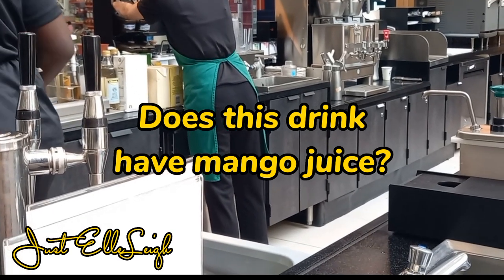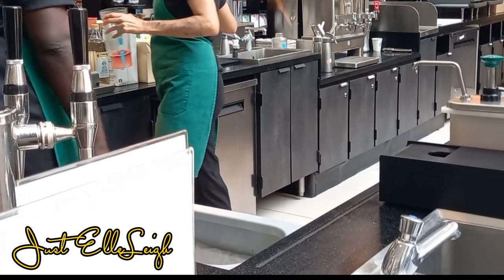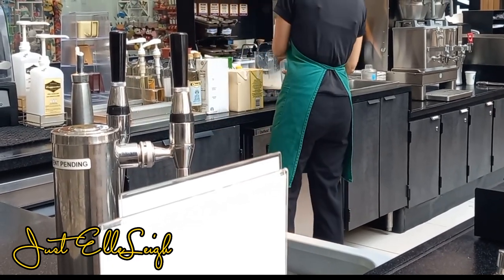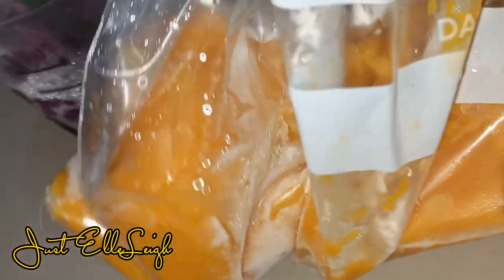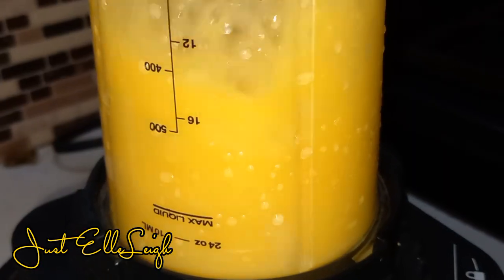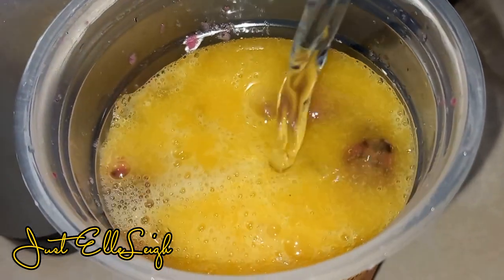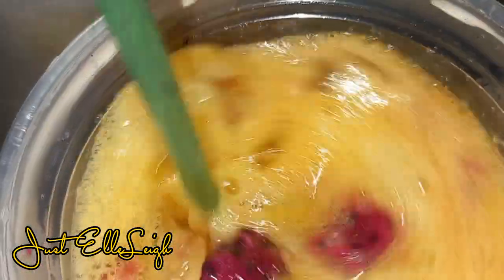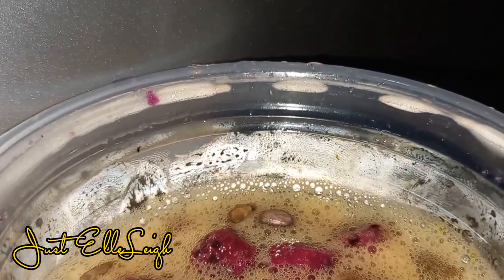youtube video #-8OJrSZSe3Y